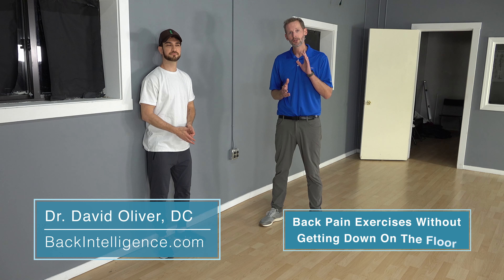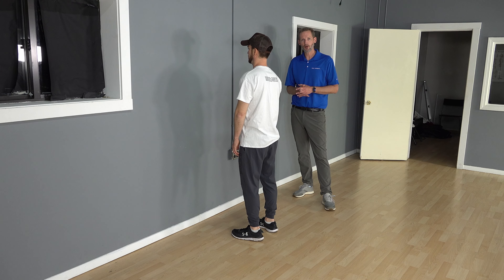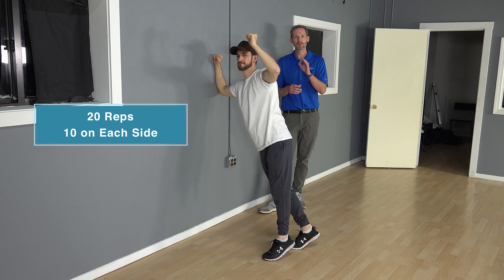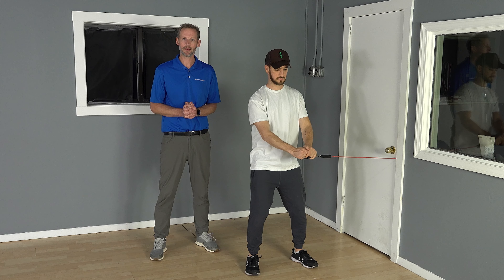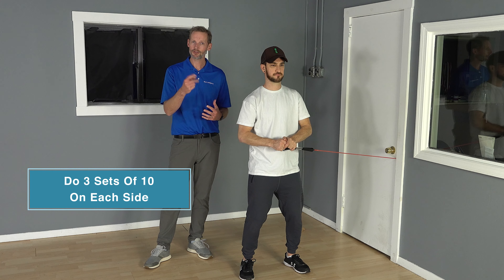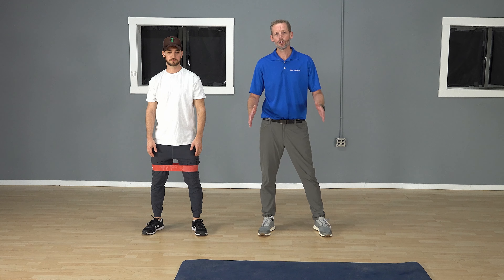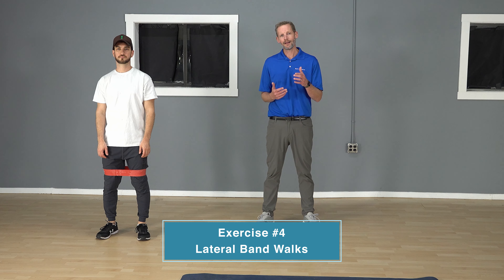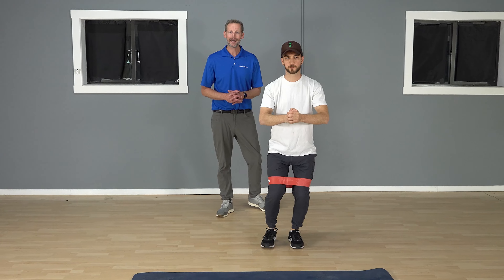Back Pain Exercises without getting down to the floor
Can't get on the floor? Try these back pain relief exercises. Get a PDF of effective & safe core exercises